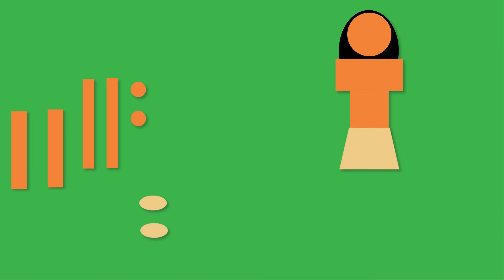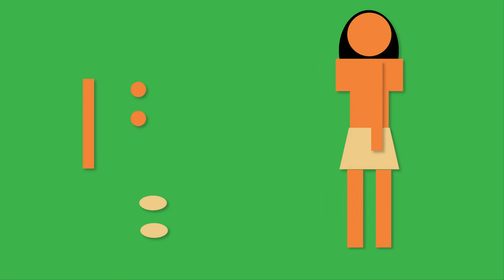Shapes Inventory and Object Creation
We worked with the Art 479 Motion Graphics 2 class at Western Carolina University to develop shapes becoming objects videos.  Shapes animation video by Graham Gooden, student of Western Carolina School of Art and Design.  Shapes inventory and shapes becoming object narrated in Cherokee language.  This video is associated with